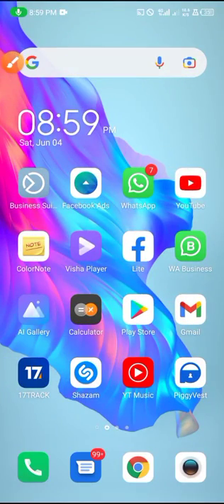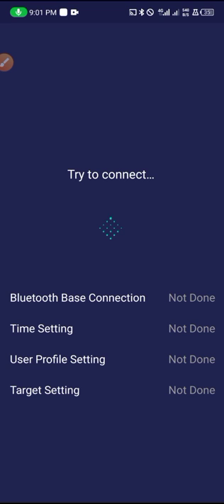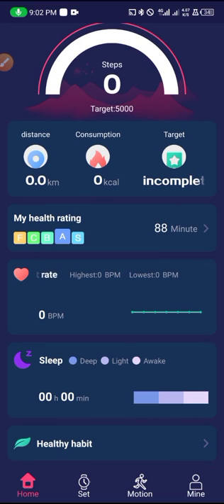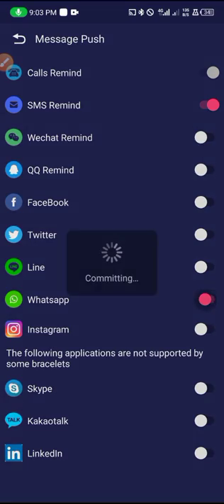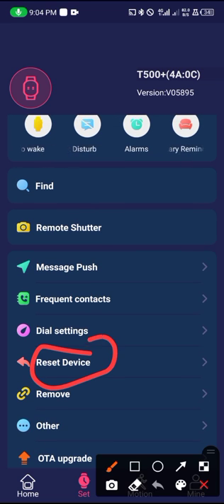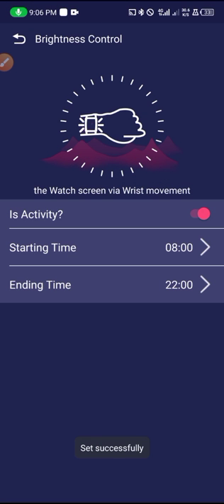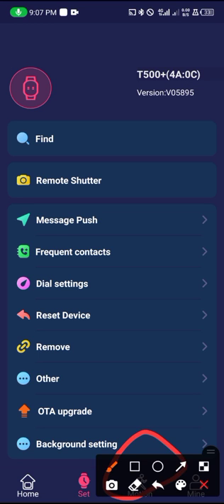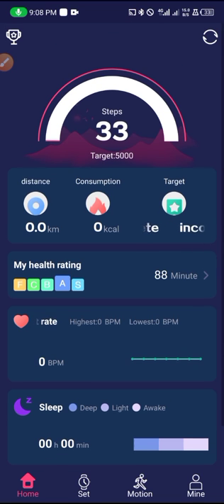How To SetUp HiWatch Pro Smart Watch App | How To Connect HiWatch Pro App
This Full Tutorial Video On How To Set Up HiWatch Pro Smart Watch App and How To Connect HiWatch Pro to Phone.
Easy Tutorial Video On How To Connect And Use HiWatch Pro Smart Watch App And Guide on how Set The HiWatch Pro App.